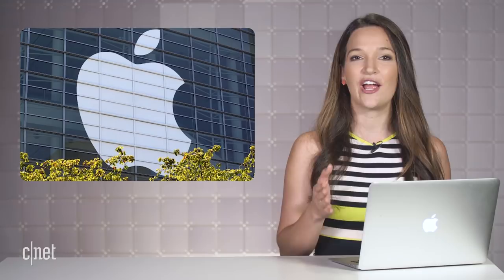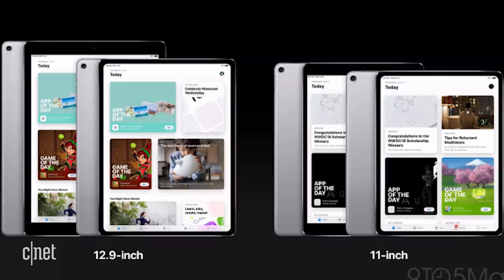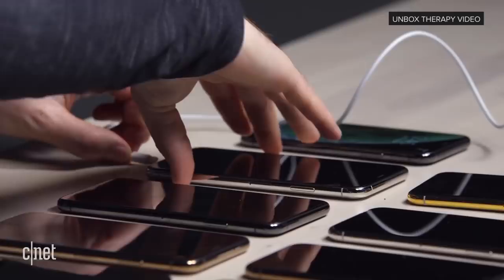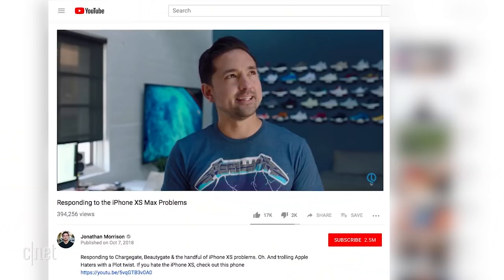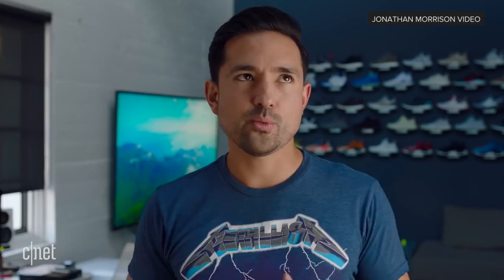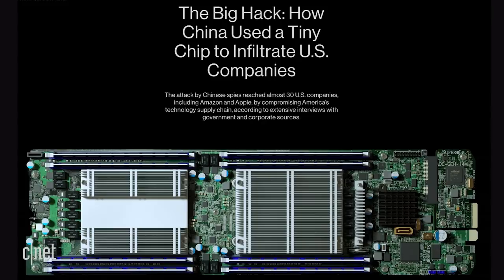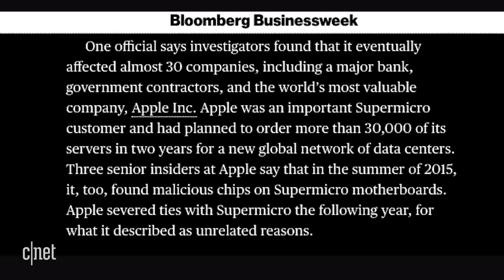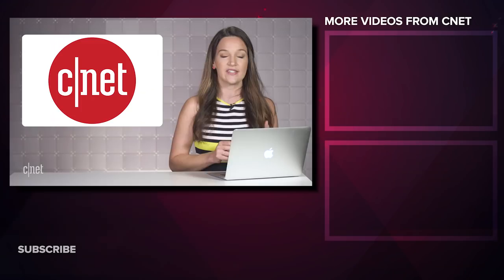2018 iPad Pro details revealed | The Apple Core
With Apple's not-yet-announced October event ostensibly around the corner, the rumors about the next iPad Pros are gaining steam.